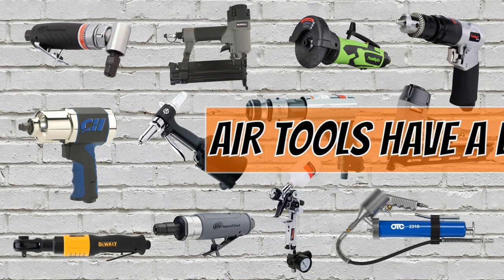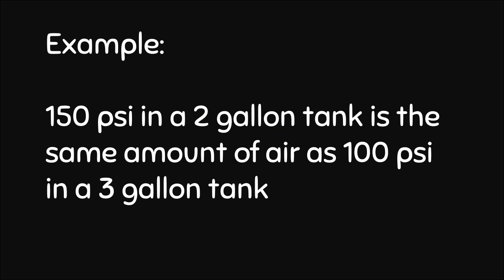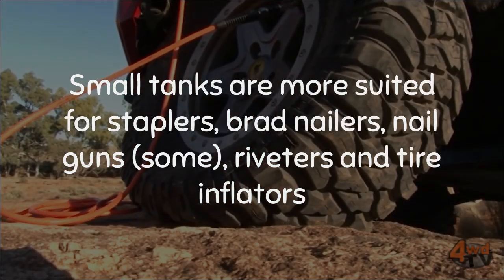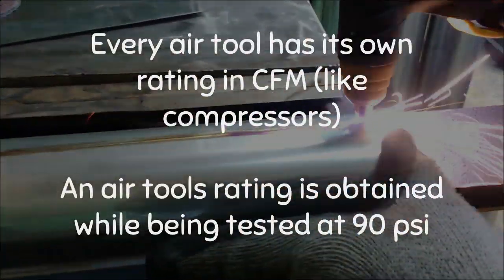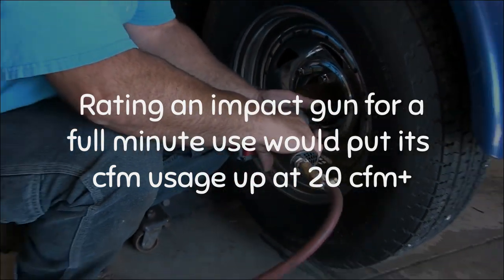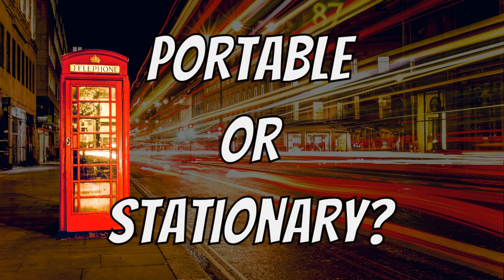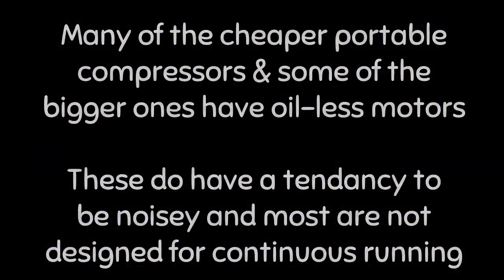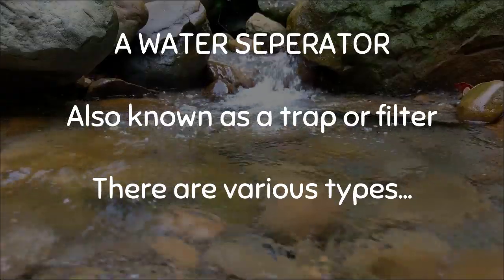Best Air Compressors For Air Tools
Air tools are great tools to have, they make many of the repetitive and complex tasks we do in our garages a little more easy but they would be totally useless without an aircompressor.

And since an air compressor is the heart of all air tools it would seem reasonable that choosing a good one to suit our purposes is essential.

No matter what size or type of air compressor you need here is some information that will help you choose the right one.

If you want more information about the air compressors seen in the video below are links that go to amazon for more information.

Portable Air Compressors

Mobile Compressors (with wheels)

Stationary Air Compressors